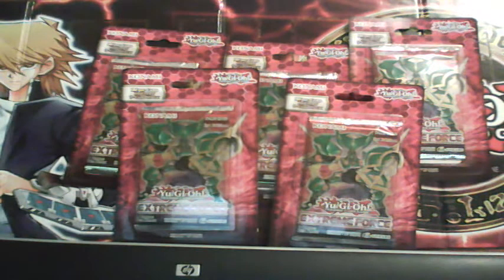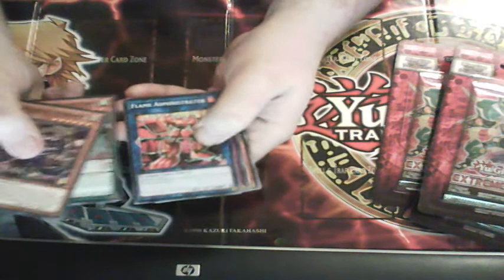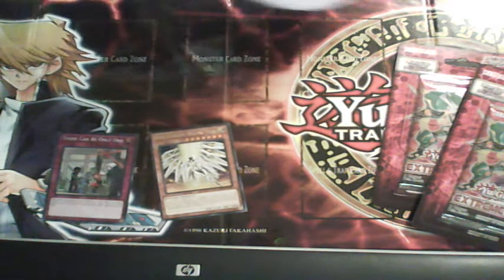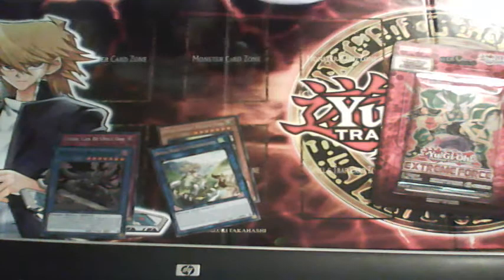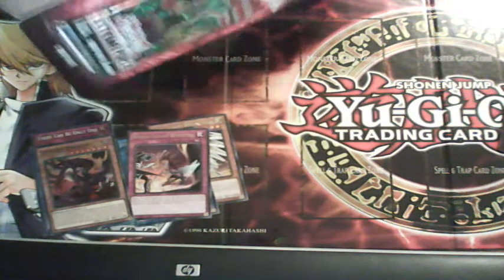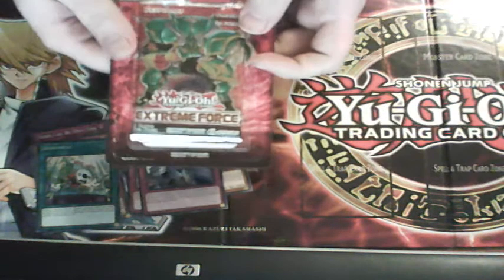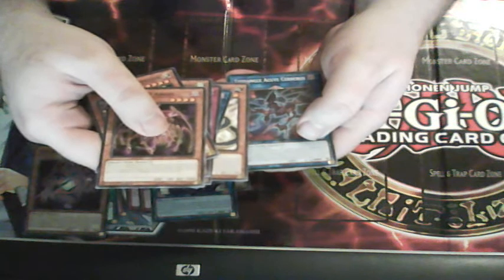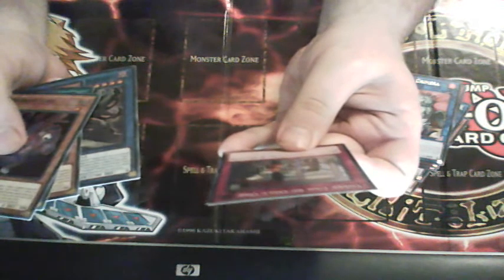yugioh extreme force 5 pack opening